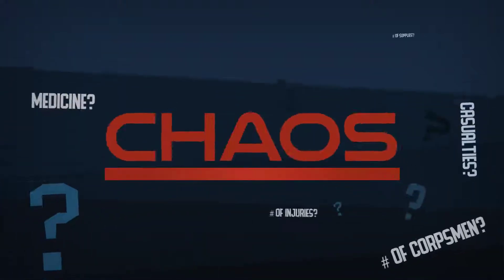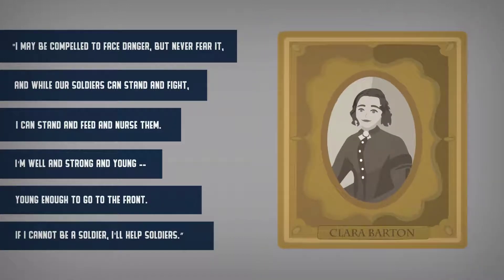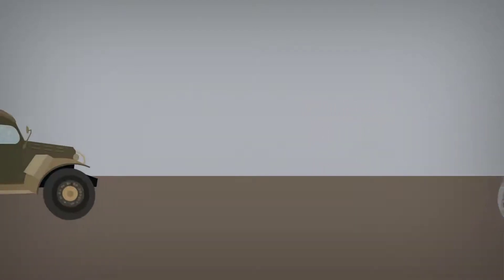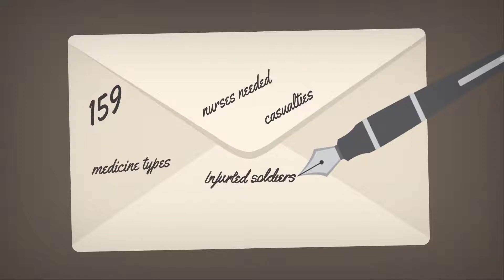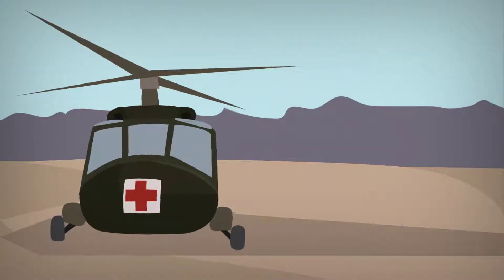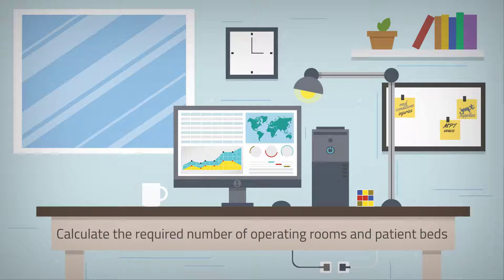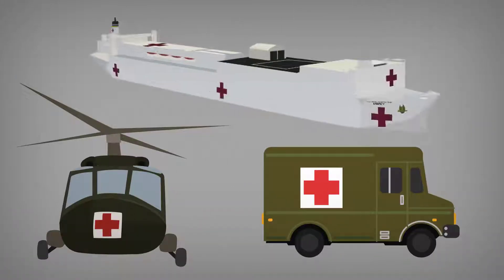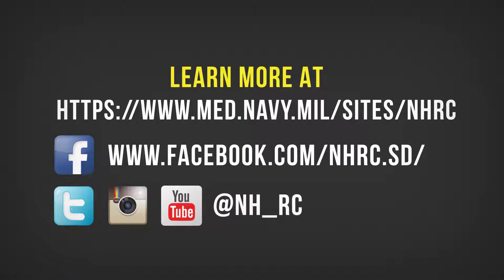Military Medical Planning: Creating Order Out of Chaos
Planning for mass casualties is a challenge in both wartime and peace. Getting resources in the right place at the right time can mean the difference between life and death. Fortunately for modern warfighters, today’s military medical planners don’t have to rely on techniques from World War II. Data scientists at the Naval Health Research Center (NHRC) have developed a set of computer-based tools, using science and empirical data, to help planners maximize survivability and health outcomes for combat- injured service members.